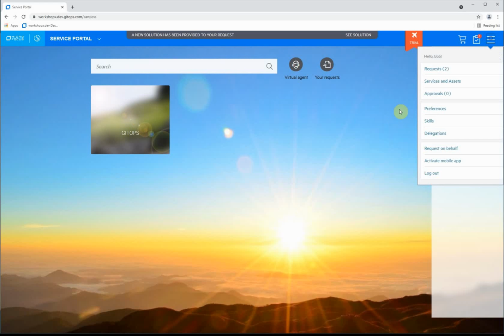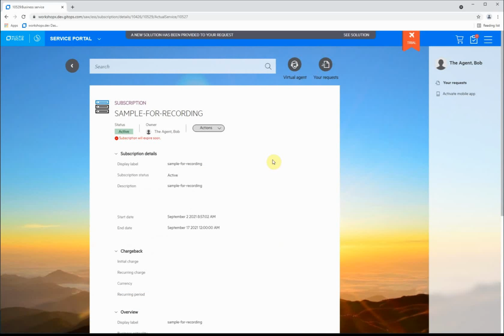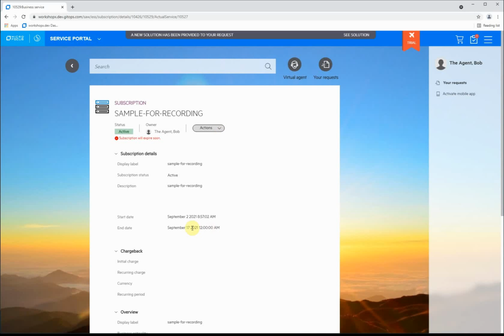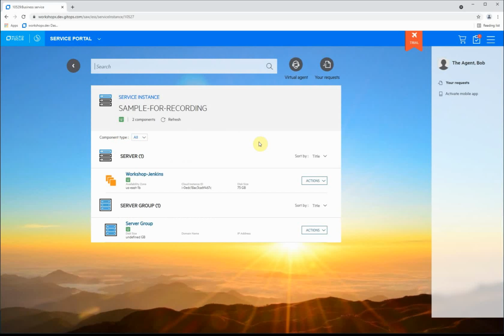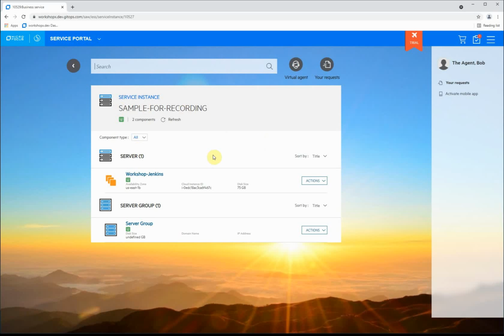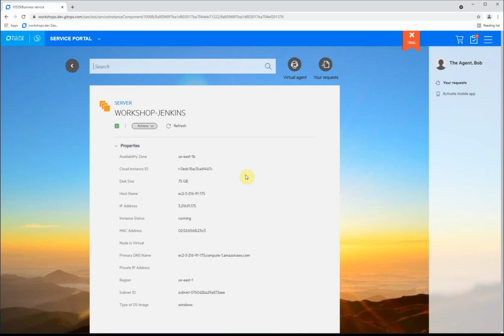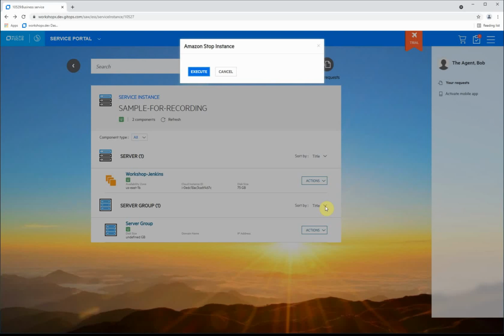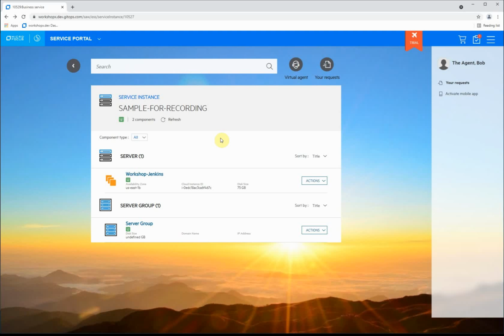Shutdown & Restart Cloud Resource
Cloud Management Perform operations shutdown and restart cloud resource